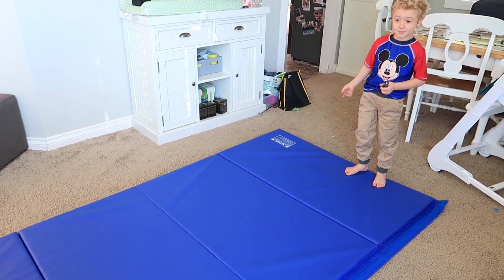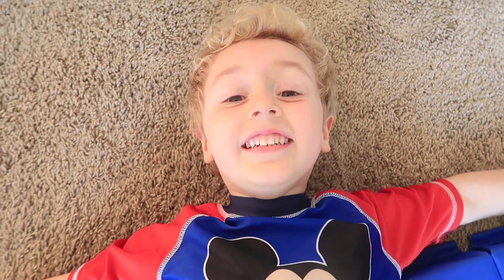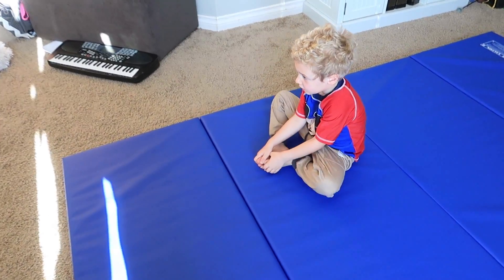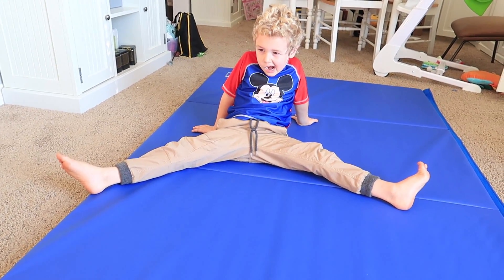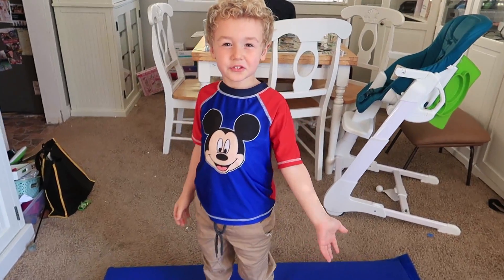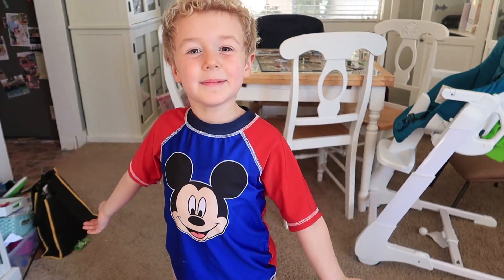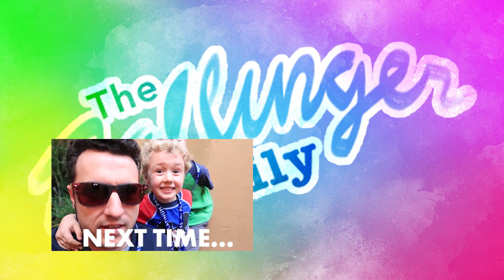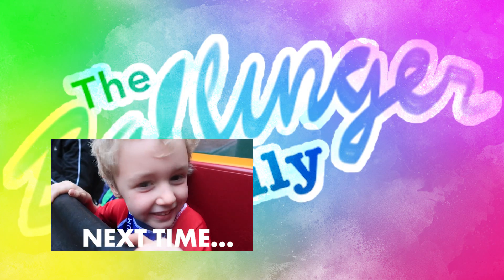Parker's Gymnastics Progress #1 (January 2018)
Parker's Gymnastics progress #1 (January). We thought it would be fun to track Parker's progress as he begins gymnastics. He has been in classes for a couple months and LOVES it!

All of our videos are closed captioned.

More Chris:
Twitter! BallingerFamily
Facebook: Chris Ballinger & Ballinger Family
Musical.ly: BallingerFamily

Ballinger Family
2674 East Main Street, Suite E-747